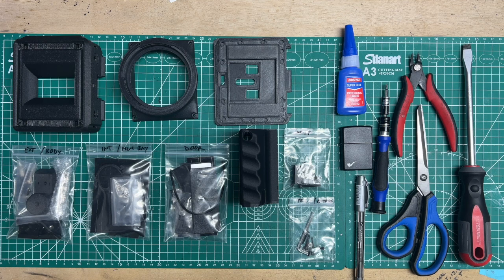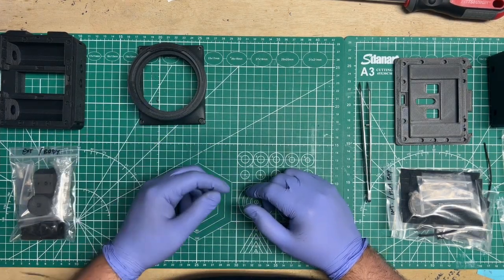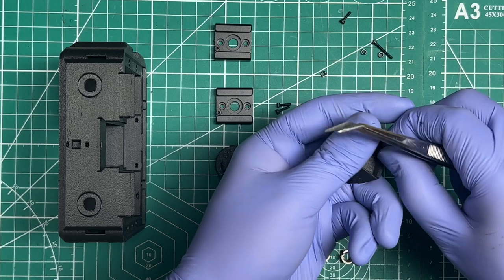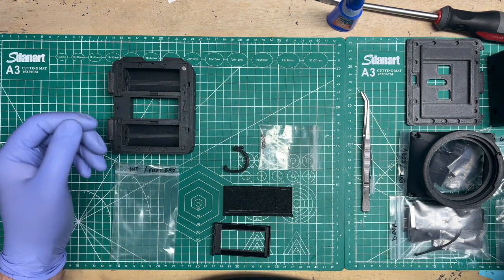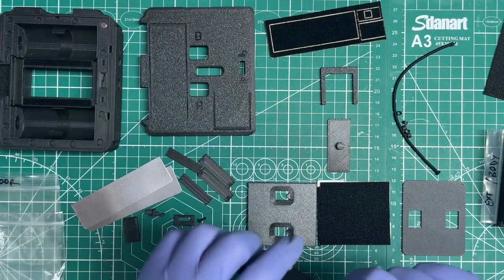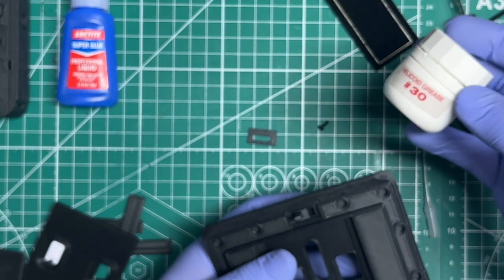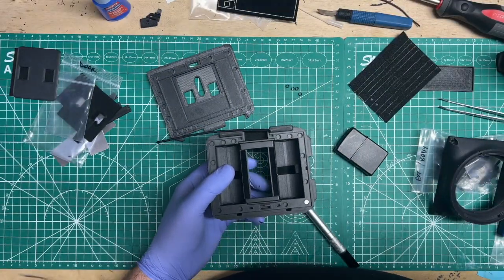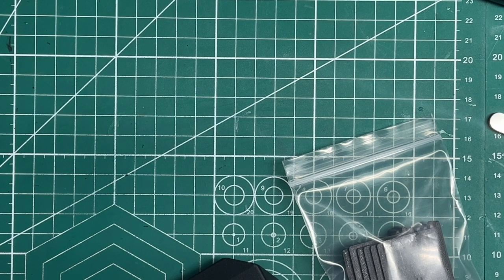NanoPano: DIY Build Walkthrough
Always start with the written guide, as this will contain the latest instructions, tips, and component

In this video I walk you through how to put together a NanoPano. Currently has only been available via DIY kits (on hold), with some friends/partners getting access to files (publicly released files coming soon).

Chapters
0:00 Intro & Parts
2:30 Tools Needed
9:22 Body / Exterior
29:10 Interior / Film Bay
37:53 Door Assembly
40:10 Grip
41:09 Door Continued
1:06:04 Foam liner
1:08:10 Accessories